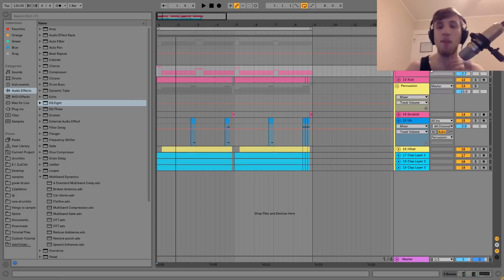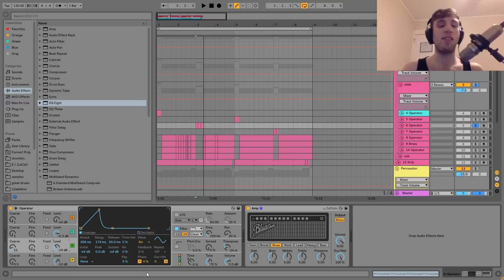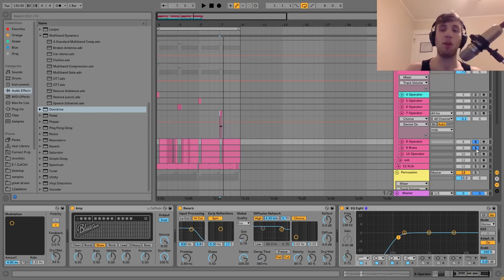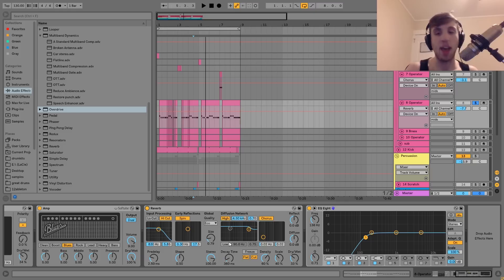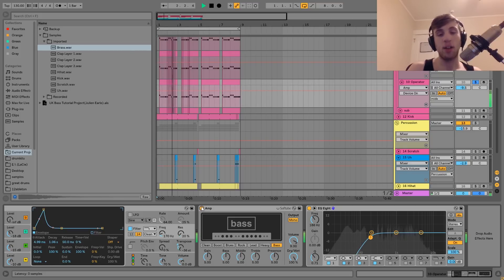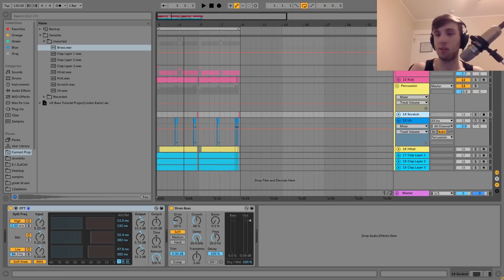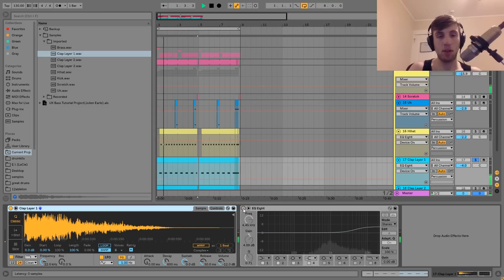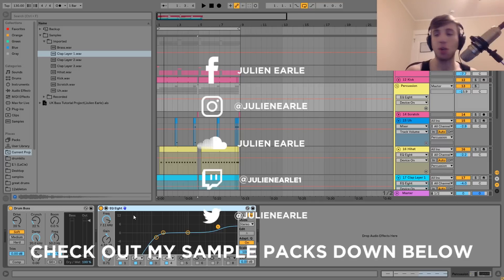How To UK Bass Like TQD, Chris Lorenzo & Holy Goof [+Samples]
This video is about How To UK Bass Like TQD, Chris Lorenzo & Holy Goof